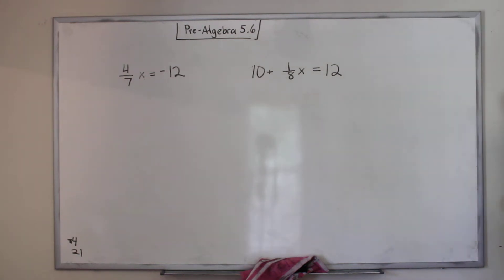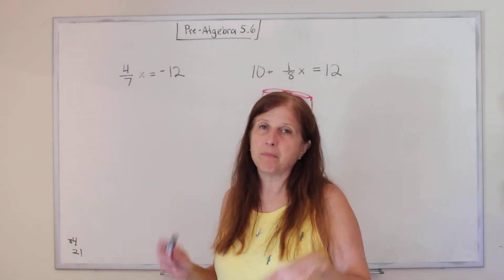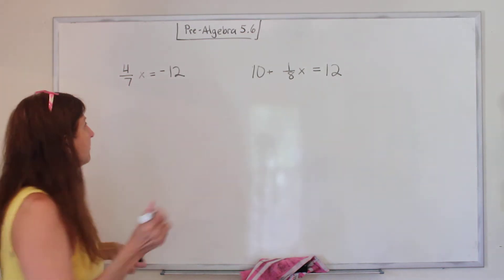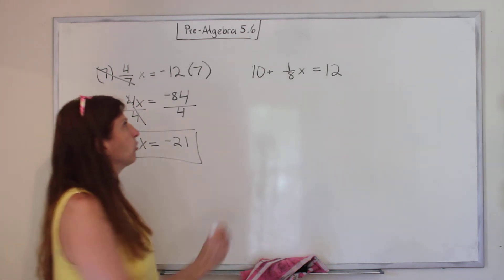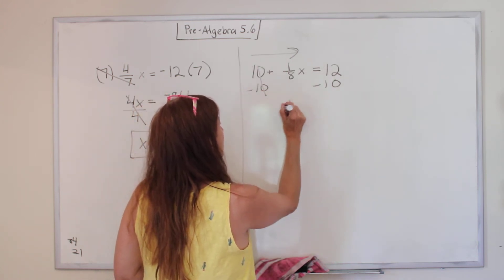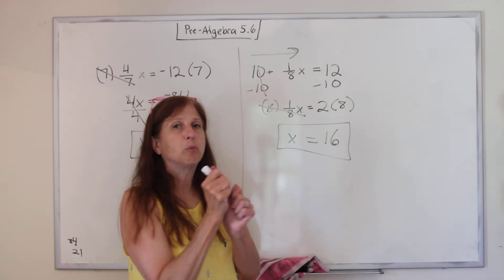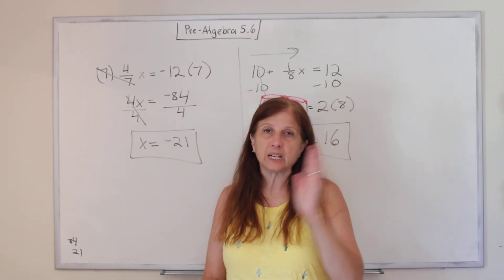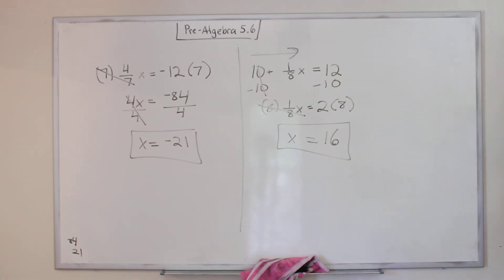Pre-Algebra: Using Multiplication to Solve Equations with Fractions (5.6)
Pre-Algebra: Using Multiplication to Solve Equations with Fractions (5.6) Mcdougal Littell 2004
Homework for the week (s)
Watch the videos!
Week one-
day one -5.4 p. 240 n. 9-17, 23
day two -5.5 p. 245 n. 17-23
Day three- 5.6 p. 249 n. 11-13

Homework for the next week

For the week.
-Study for your timed closed book chapter 5 test.
-Make your “cheat sheet” 3x5 index card.
-take you ch 5 test !
- Use your calculator and cheat sheet on  the test.
Enjoy a 2 week break!
Come back for second semester!